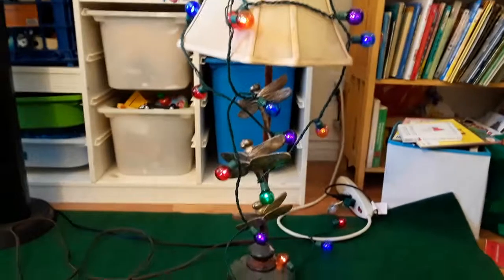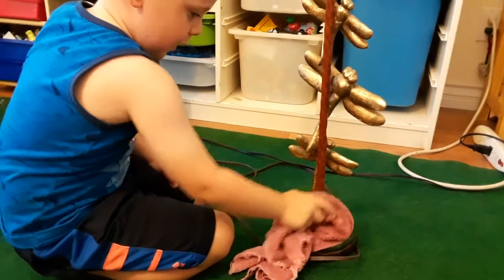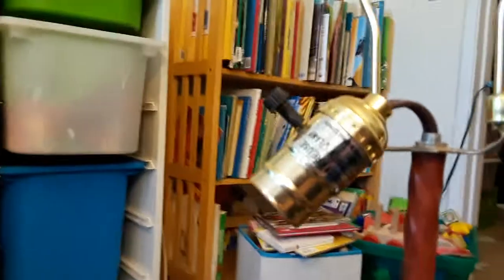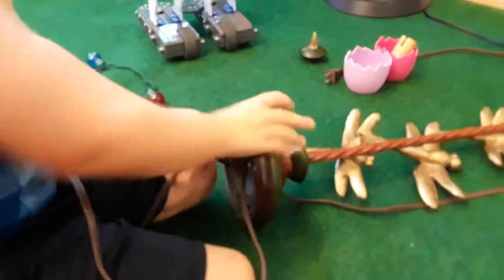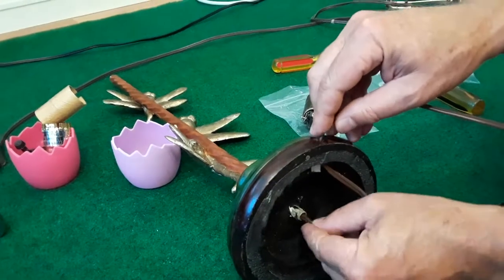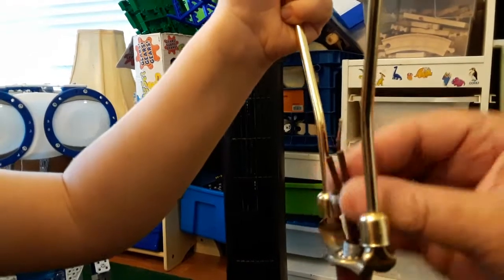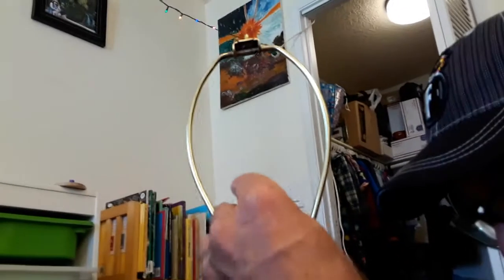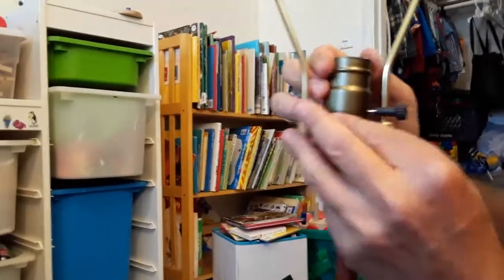Repair of Antique Lamp